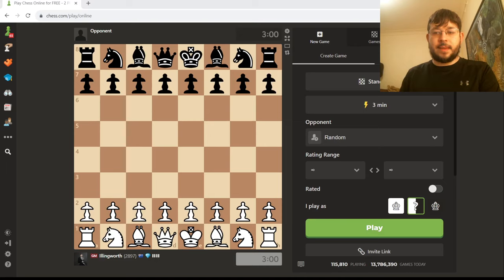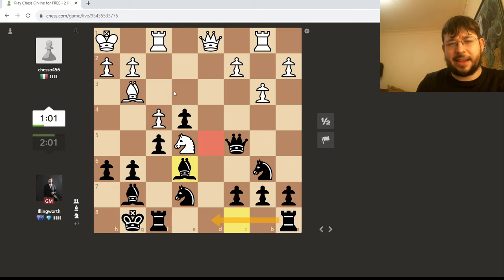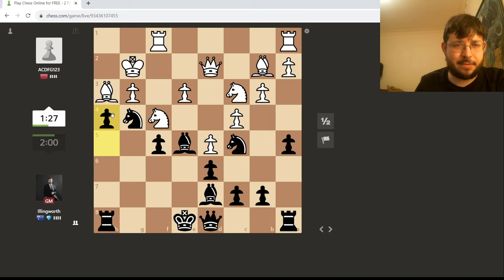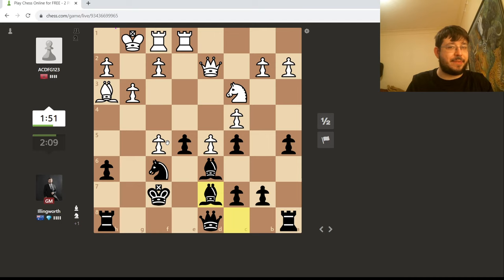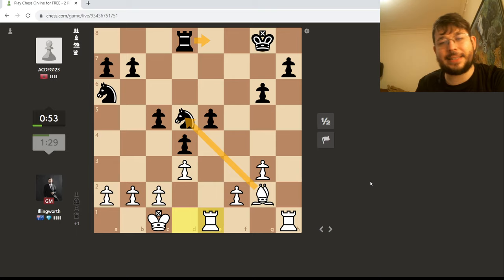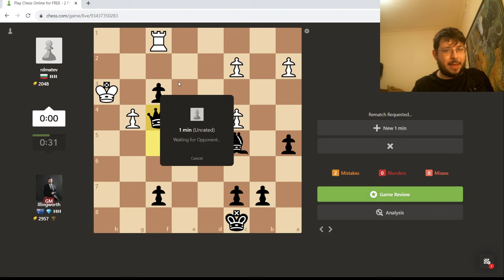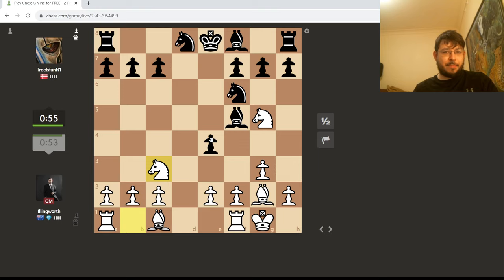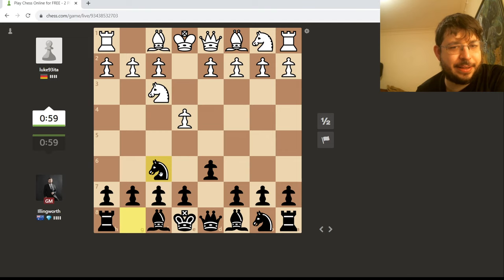1...d6 Speedrun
1...d6 Speedrun